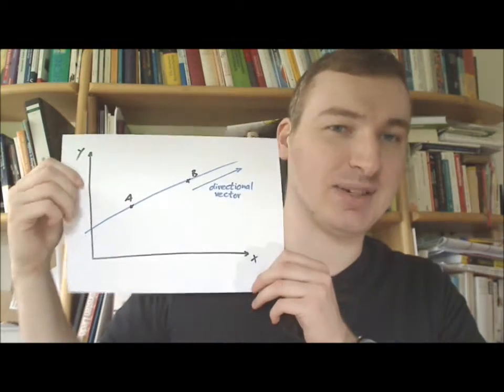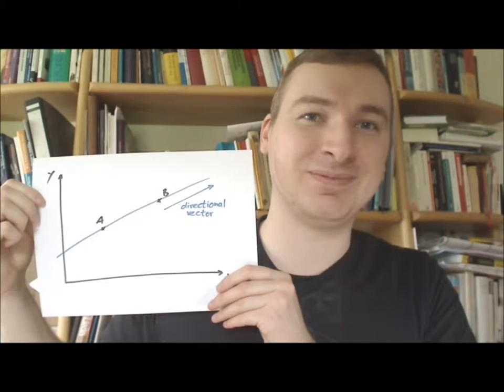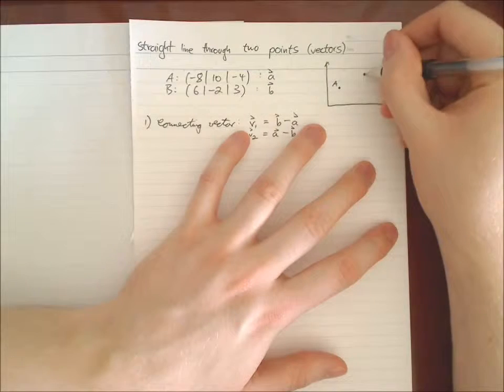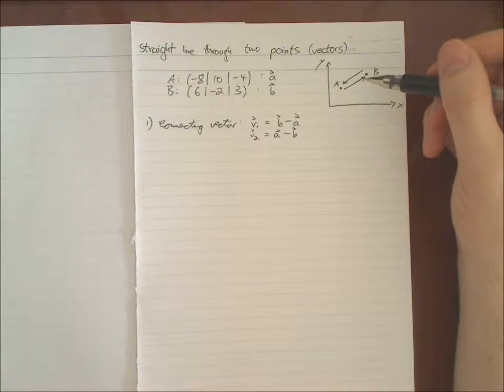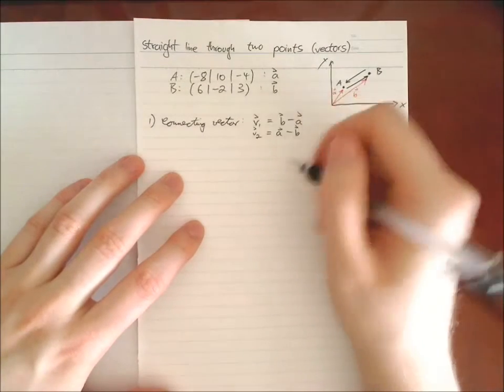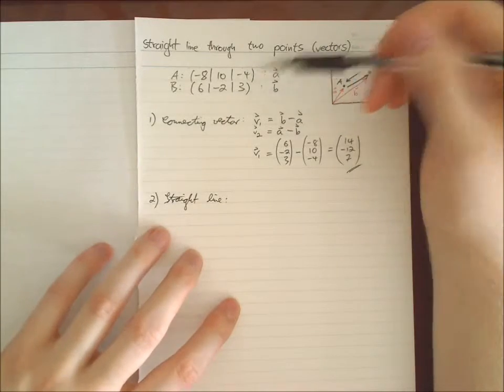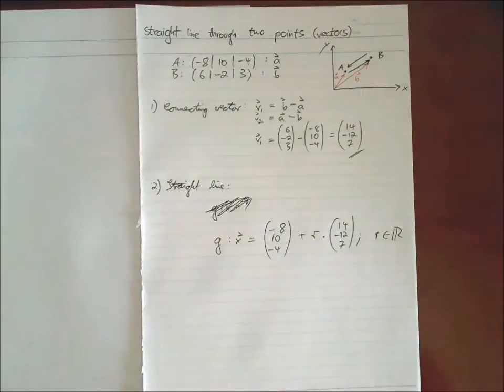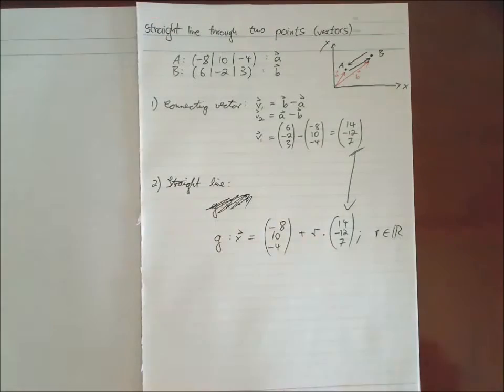Straight Line through two Points